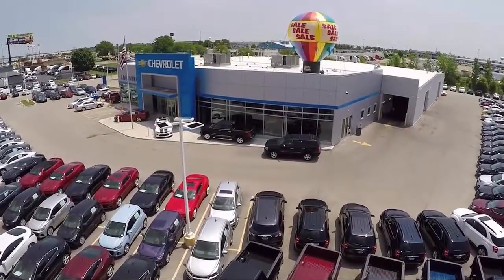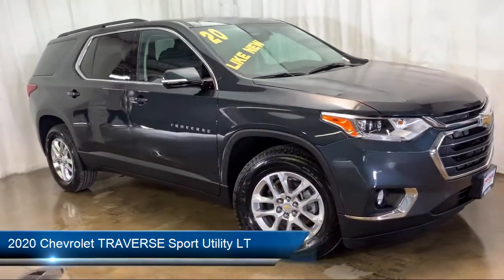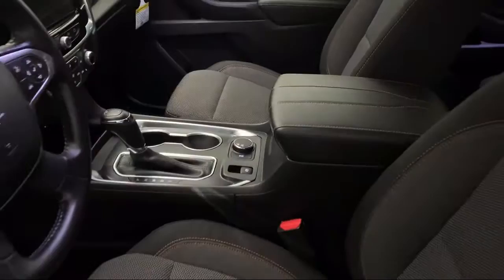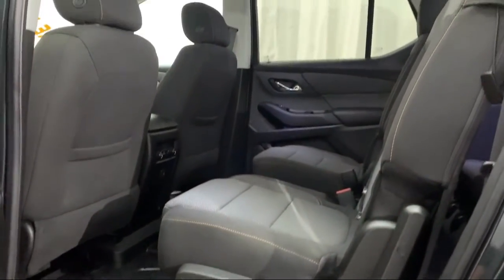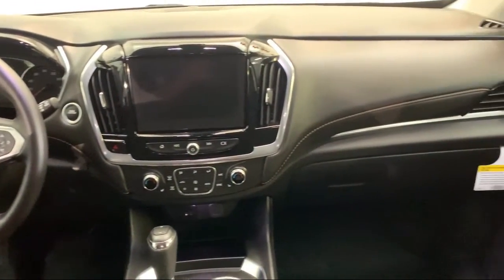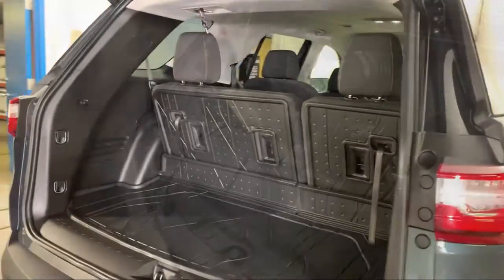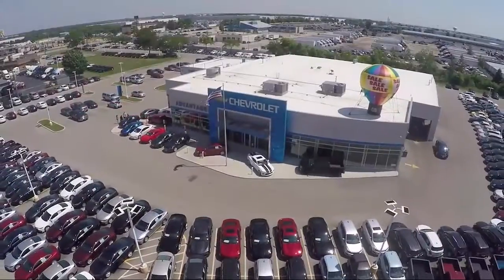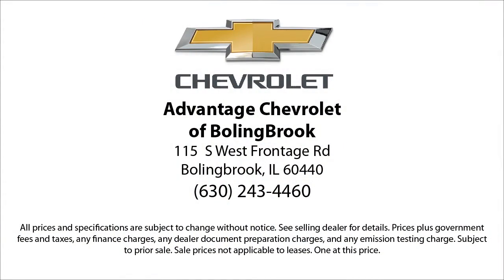2020 Chevrolet TRAVERSE Sport Utility LT Bolingbrook Romeoville Plainfield Joliet Lockport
2020 Chevrolet TRAVERSE Sport Utility LT Stock Number: C1278 Vin:1GNERGKW2LJ154902.

115 W South Frontage Rd

60440 Bolingbrook
60446 Romeoville
60586 Plainfield
60435 Joliet
60441 Lockport
60544 Plainfield
60490 Bolingbrook
60517 Woodridge
60403 Crest Hill
60431 Joliet
60505 Aurora
60543 Oswego
60585 Plainfield
60436 Joliet
60432 Joliet
60433 Joliet
60504 Aurora
60410 Channahon
60565 Naperville